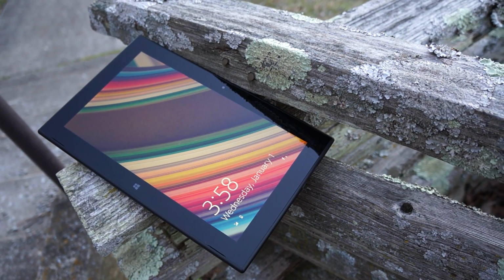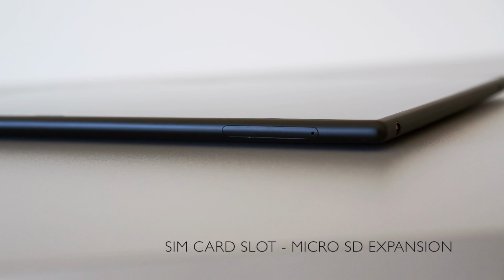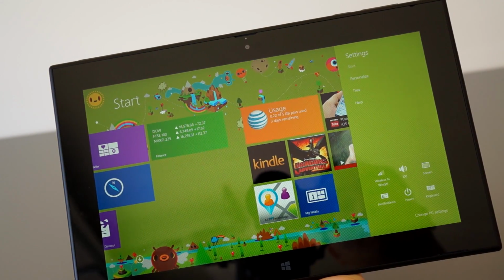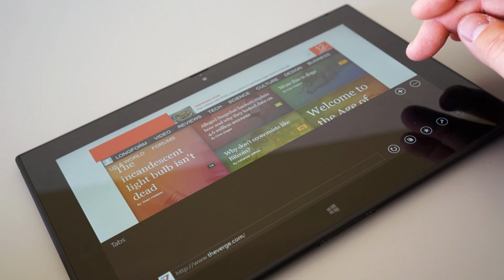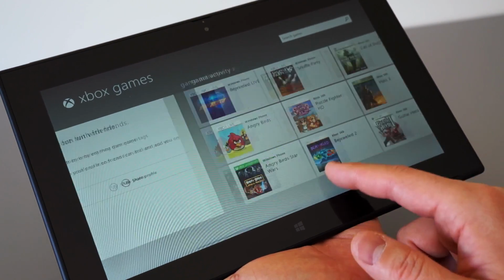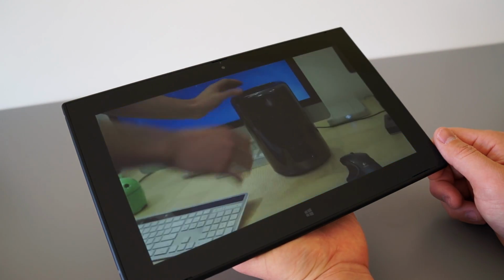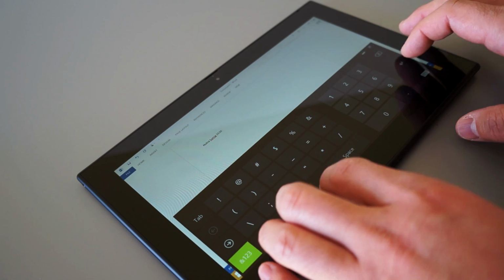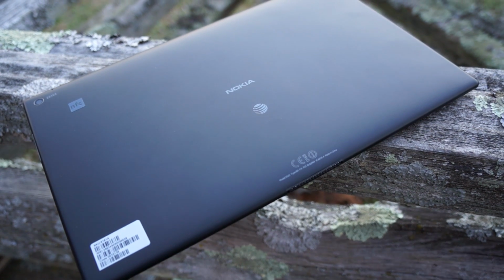Nokia Lumia 2520 Review